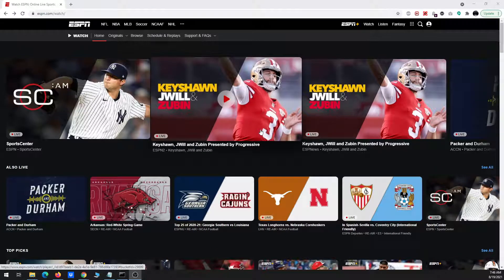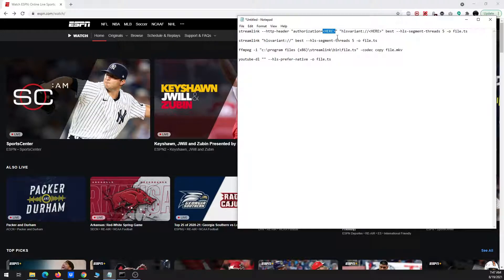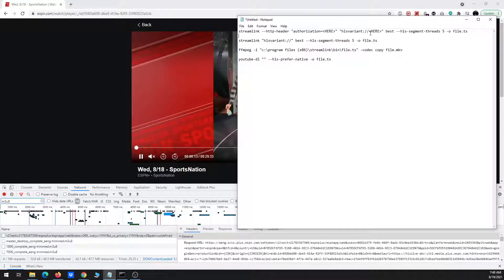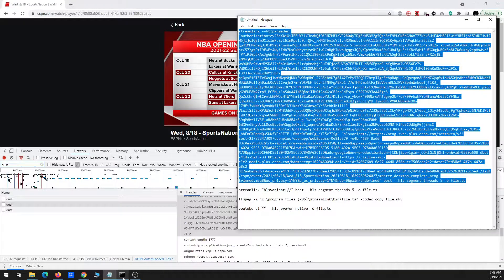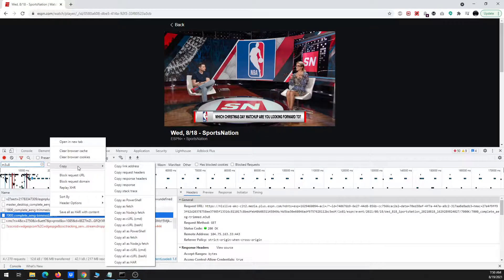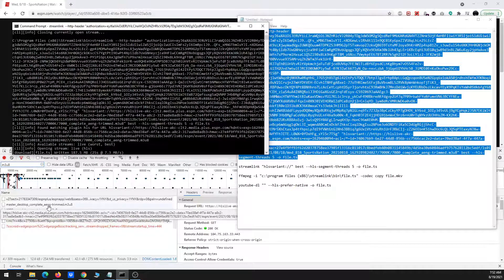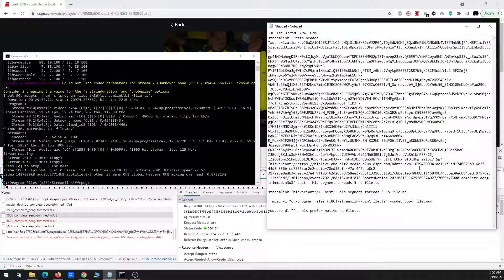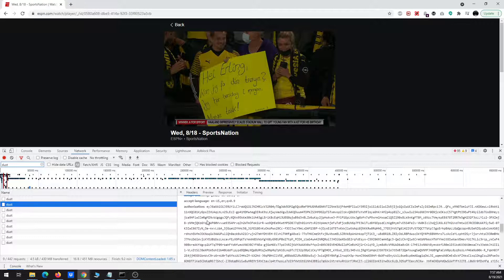How to download/save replays from ESPN+ using Streamlink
This video is part of my CFB Cord Cutting DVR Guide 2021 Version You can also find other Cord Cutting guides

Streamlink command line to run is below.  Put the authorization key after the = sign and before the ".  Replace HERE with the m3u8 url.
streamlink --http-header "authorization=" "hlsvariant://HERE" best --hls-segment-threads 5 -o file.ts

FFMPEG command line to run is below.
ffmpeg -i "c:\program
 files (x86)\streamlink\bin\file.ts" -codec copy file.mkv

See my other videos on how to download/save replays or live events on ESPN, ESPN+, FOX, etc. below.